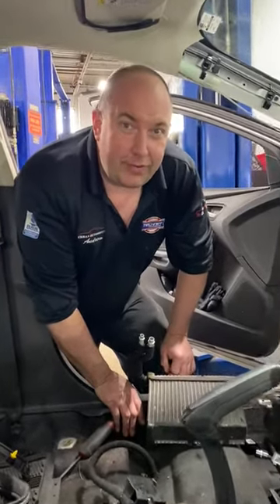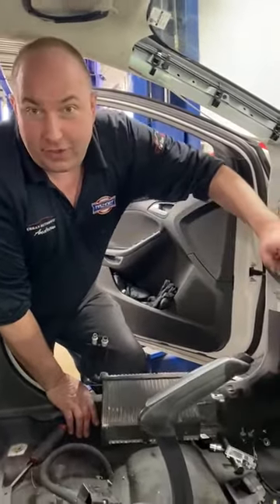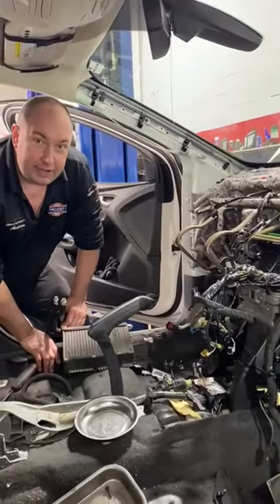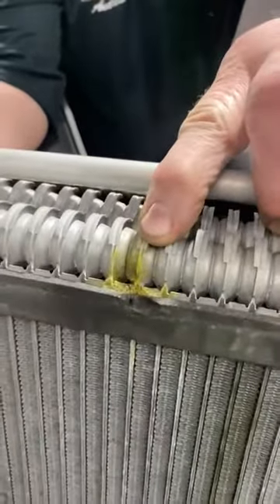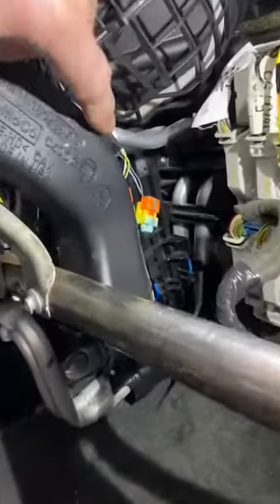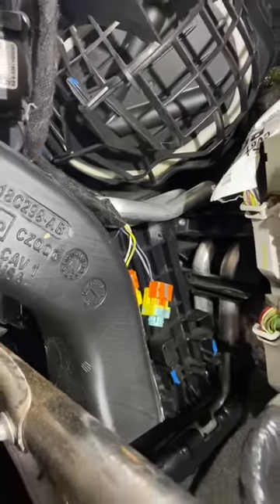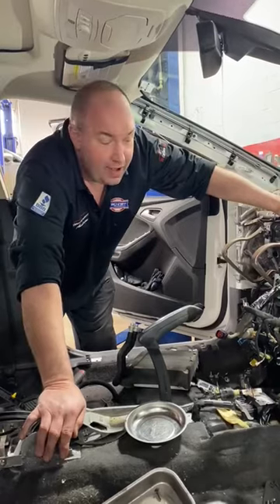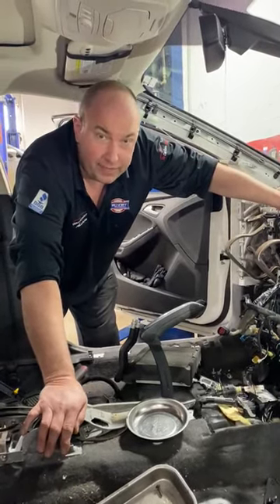Whats Involved With An Air Conditioning Evaporator Core Replacement On My Vehicle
One of the most frustrating situations any car owner can experience is a broken AC, especially during those hot summer days. The modern AC system is comprised of multiple independent components that must work together seamlessly in order to convert warm air to cool.

 Of these parts, the AC evaporator is crucial to an automotive air conditioner. While this component can hold up against constant use for several years, problems can and often will pop up without warning.

An air conditioning system is designed to remove heat from the air. The job of the evaporator is to harness the cold refrigerant in its liquid state. As warm air passes along the evaporator coils, it collects the heat from the air and makes it cool. The cold air is then circulated through time cabin.
Two specific components that make up the evaporator: the core and the coils. When issues occur, in most cases it’s due to leaks created in between these two parts.

 Since the AC evaporator requires constant pressure to effectively remove heat, a leak is typically the leading cause of a malfunction. As such, when a major AC Evaporator leak is detected, replacement is the best course of action.

In most cases on today’s modern vehicles the AC evaporator is located on the interior of the vehicle up in behind the physical dashboard that resides between the windshield and the front occupant seats. In order to gain access to this component the majority if not all of the front dashboard of the vehicle requires removal.